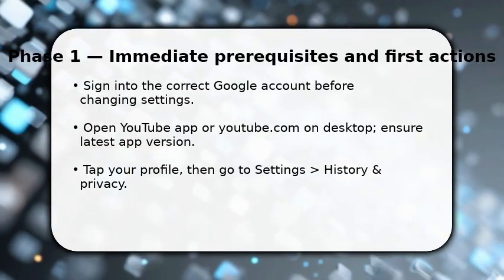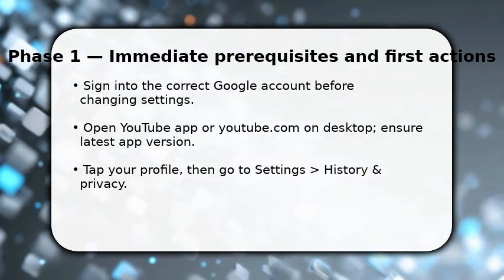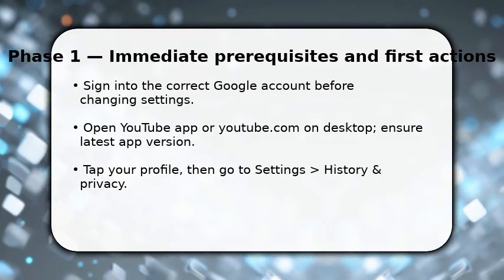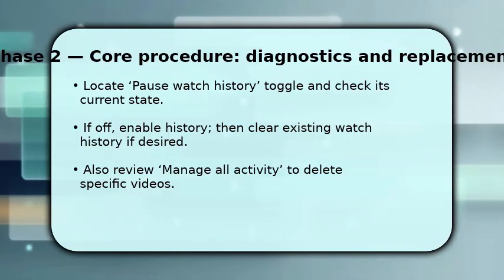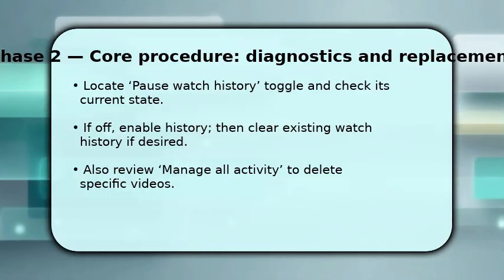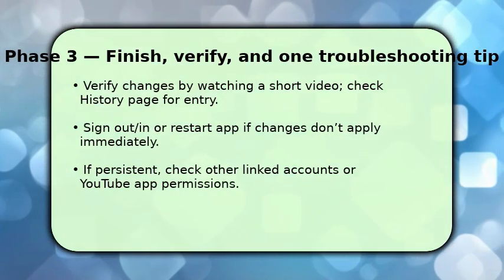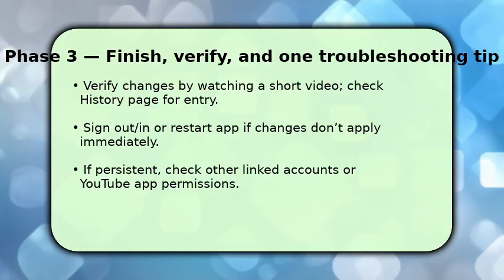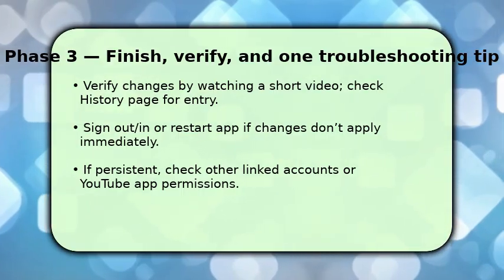How to Remove Your Watch History Is Off on Youtube - Step by Step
How to Remove Your Watch History Is Off on Youtube - Step by Step | 🔒 Surfshark VPN Deal — Stay private and secure. $1.99/mo + 3 Months Free ▸

Learn how to clear your watch history on YouTube in this detailed guide. Follow our step-bythy instructions for privacy and organization, ensuring that only the content you actively choose remains visible.

How to remove Youtube Watch History, Delete Youtube Viewing Activity, Clear Youtube Watched Videos, Manage Privacy on YouTube, Remove Past Video Interactions on YouTube, Youtube Account Settings for Private Browsing, Control Your Online Footprint with YouTubes Features, Privacy Tips: Clear History in 2023, How to Hide Watched Videos from Others, YouTube Privacy Controls Explained